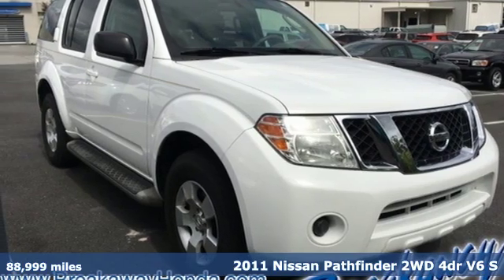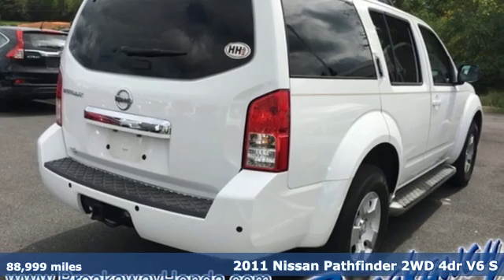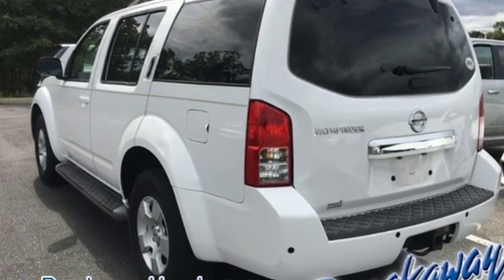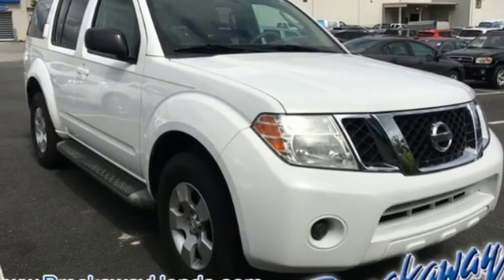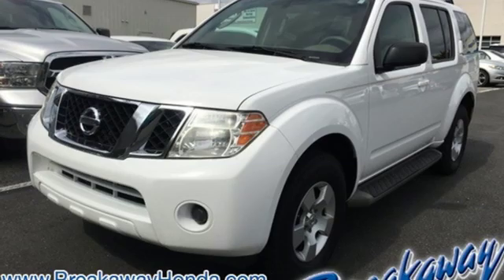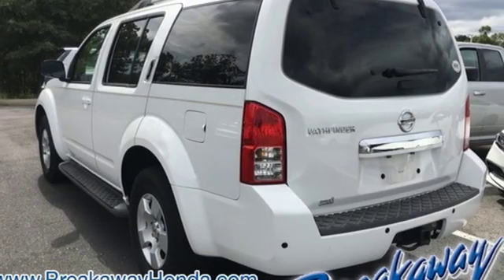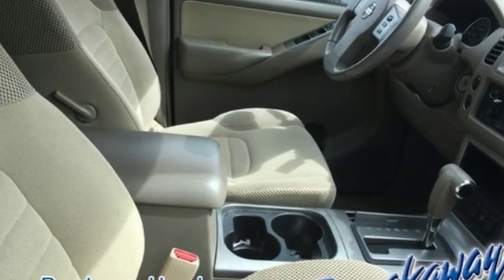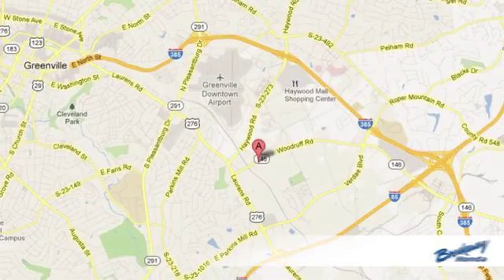Used 2011 Nissan Pathfinder Greenville SC Easley, SC B191621A - SOLD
Year: 2011
Make: Nissan
Model: Pathfinder
Trim: S
Engine: 4.0L V6 DOHC
Transmission: 5-Speed Automatic
Interior: Cafe Latte
Mileage: 88999
Stock #: B191621A
VIN: 5N1AR1NN6BC630073

Address:
330 Woodruff Road